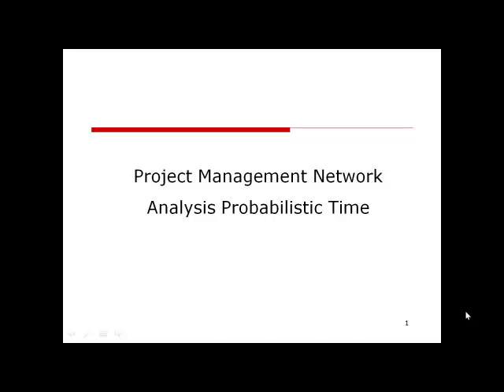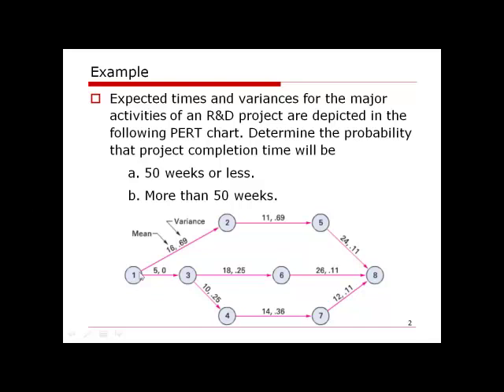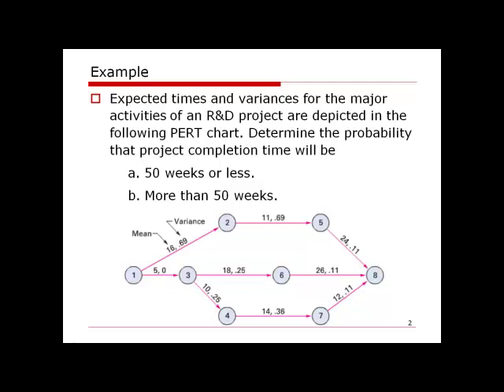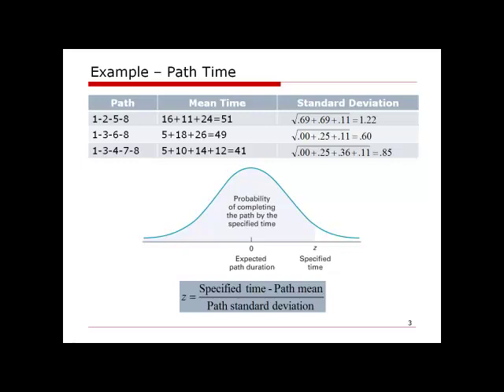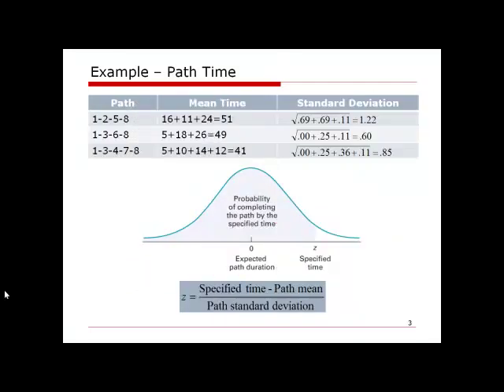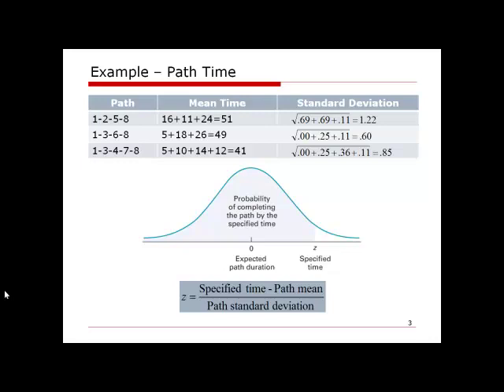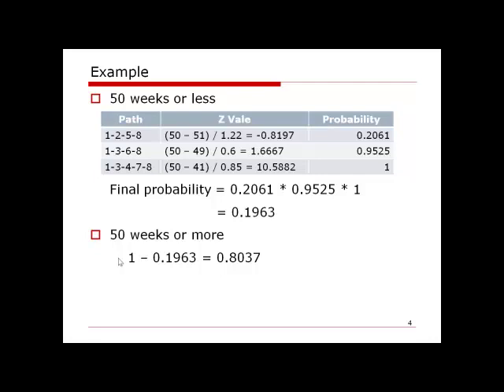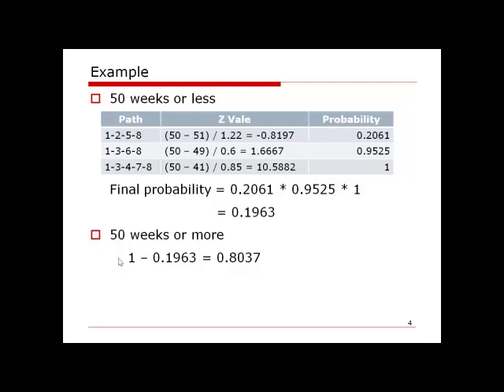OM Calculation: Project Management Network Analysis Probabilistic Time